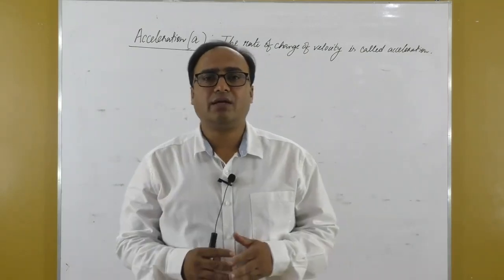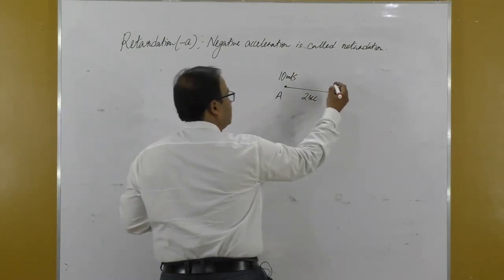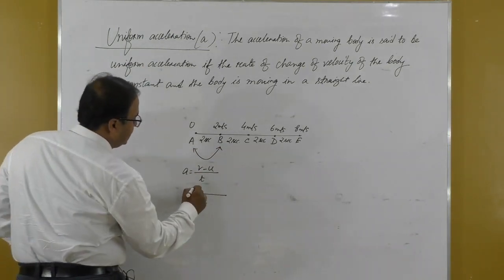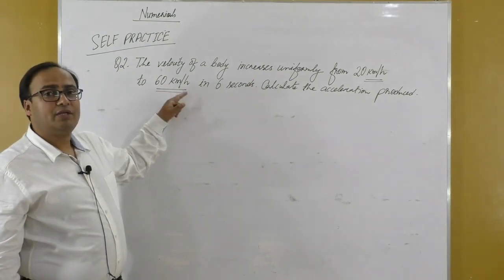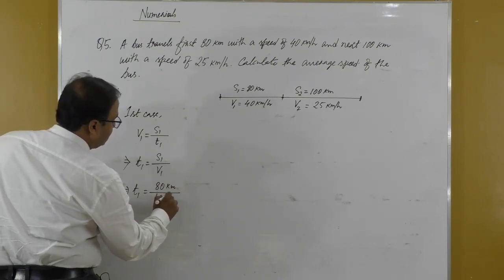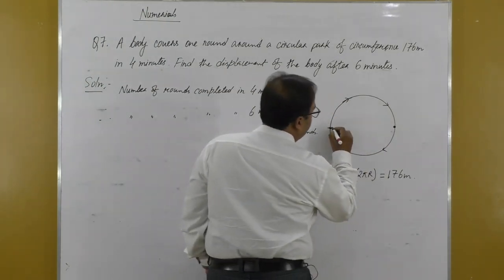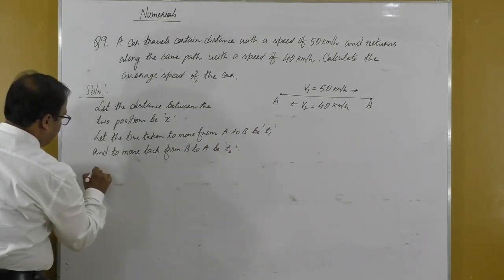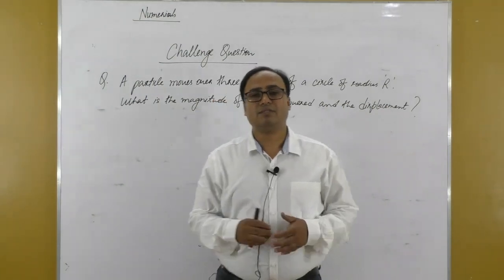Ch-8 Motion ( Part-3 ) Class-9 by Pankaj sir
Acceleration, Retardation & a few numericals.